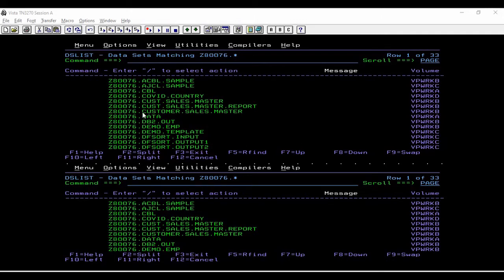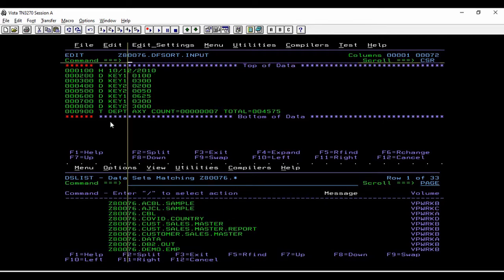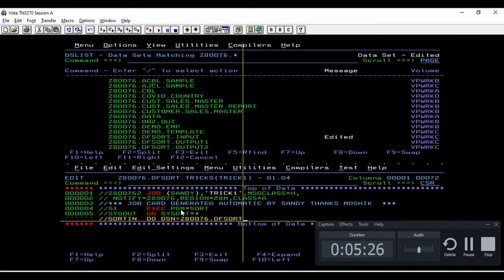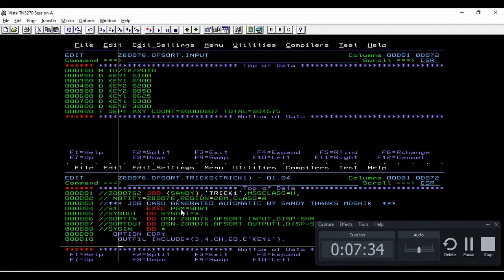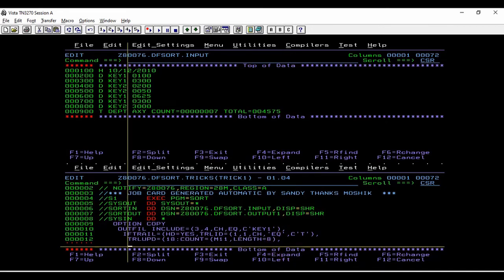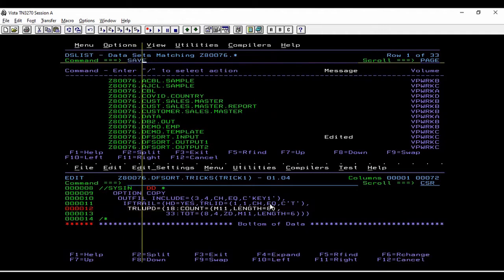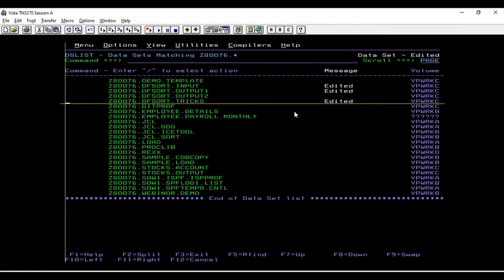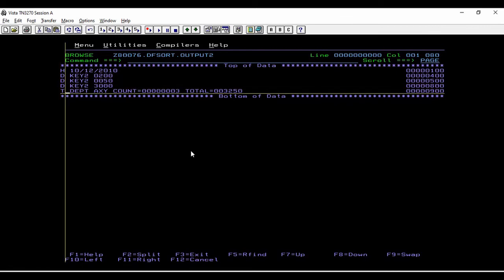DFSORT Tricks - Mainframe Z/OS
In this video, we will see the application of DFSORT for input data formatting as per requirement.

DFSORT version required - z/OS DFSORT V1R10 PTF
UK90025 or z/OS DFSORT V1R12 PTF UK90026.

JCL to check your Current DFSORT version.

//S1 EXEC PGM=ICEMAN
//SYSOUT DD SYSOUT=*
//SORTIN DD *
RECORD
//SORTOUT DD DUMMY
//SYSIN DD *
 OPTION COPY